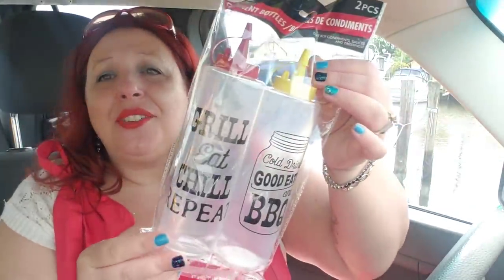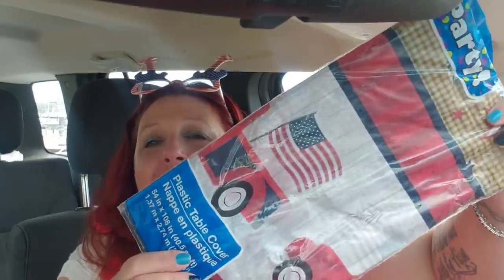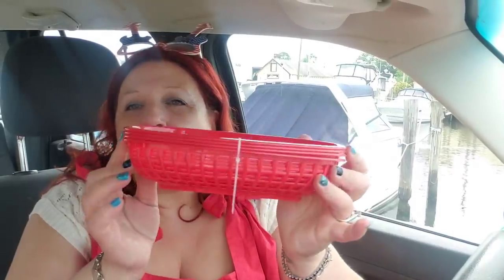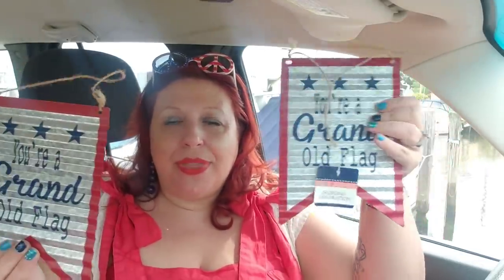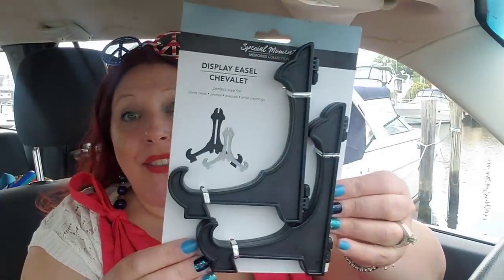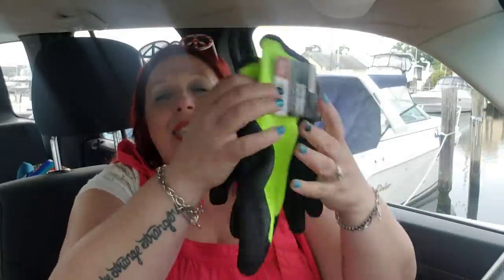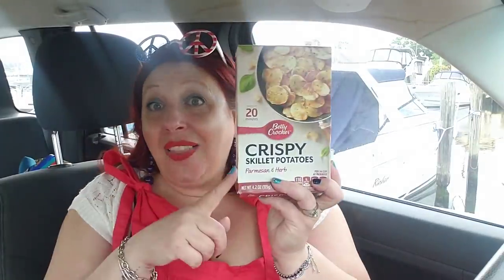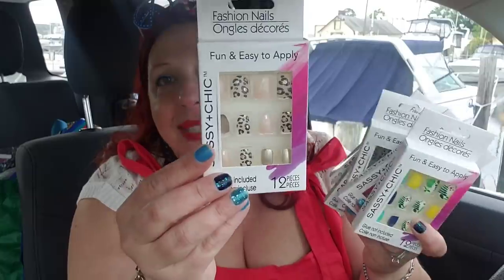HUGE 4TH OF JULY DOLLAR TREE SUMMER BBQ HAUL AND MUCH MUCH MORE BRAND NAME SCORES